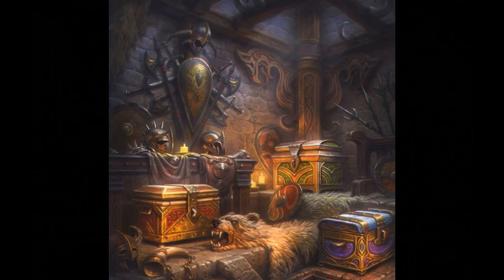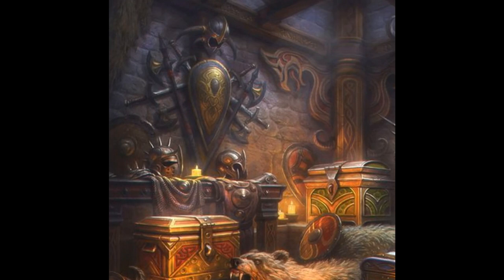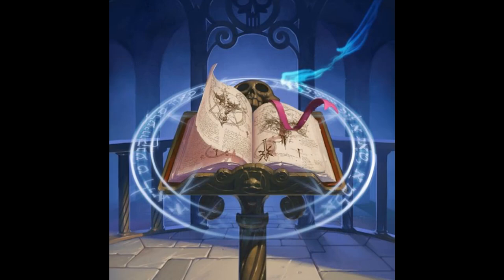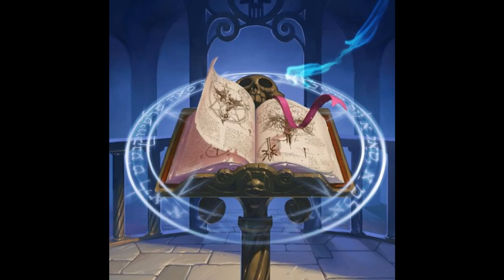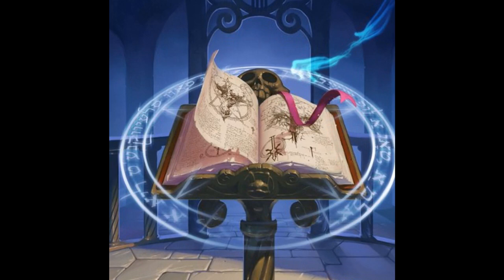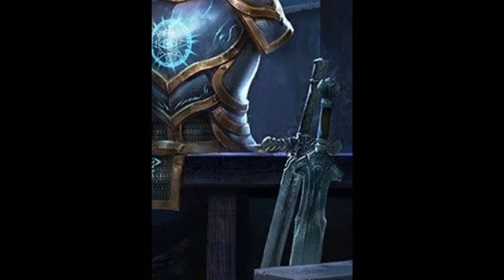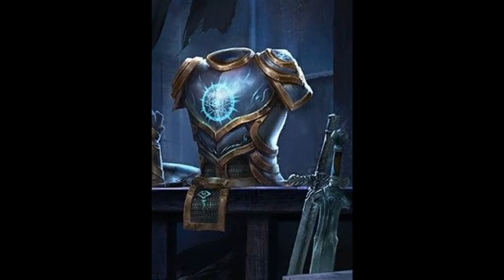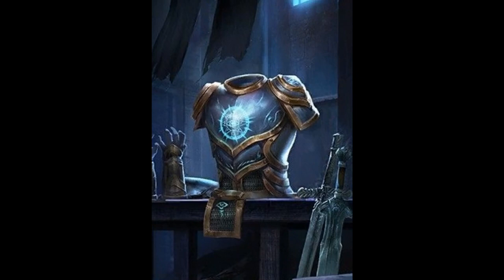How to Run a One-Shot Roleplaying Game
Phase One: Introduction
Phase Two: Practice and Advantage/Disadvantage
Take a Break
Phase Three: Boss Fight

Learn how to plan your one-shot game session, what each phase is for, how they work together and what your basic time frames should be.